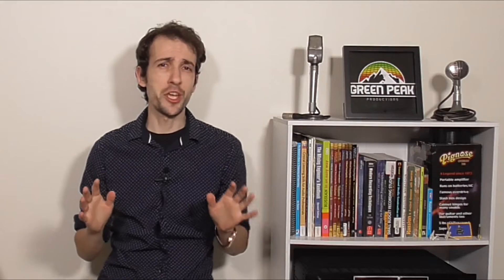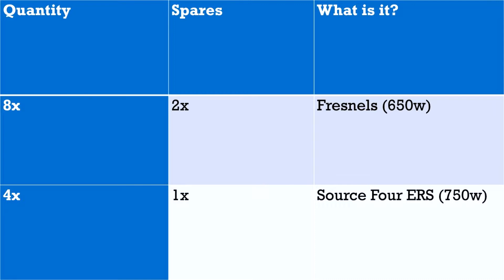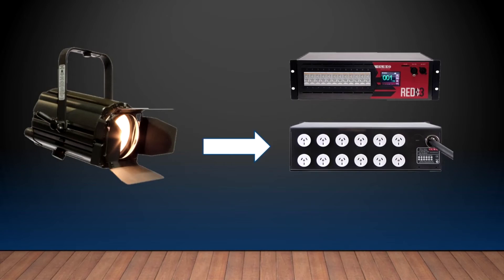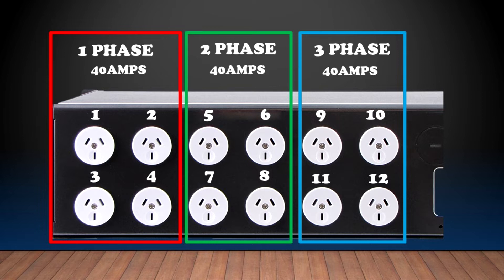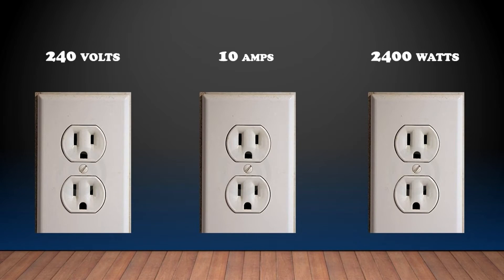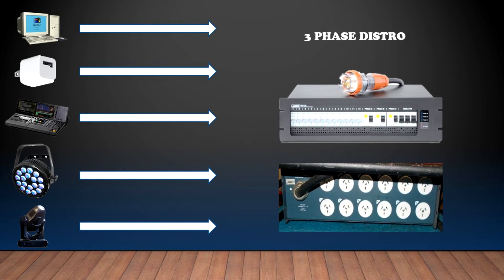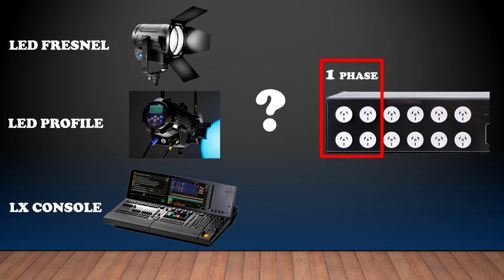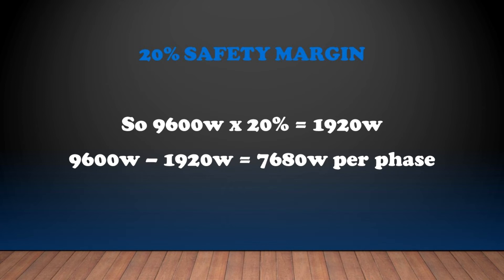3. Lighting for Live Events - Power Calculation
Howdy and welcome!

Today I will be talking about "Power Calculation". The thirds element of our Lighting Series. Power is something very important, since we are dealing with electricity, and safety comes first at all times!

Hope this is somewhat helpful and enjoyable.